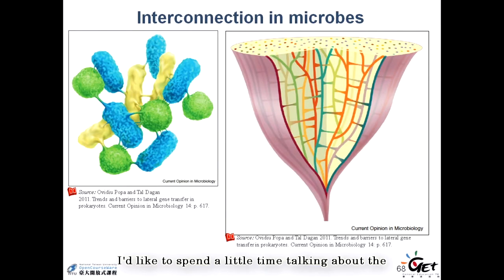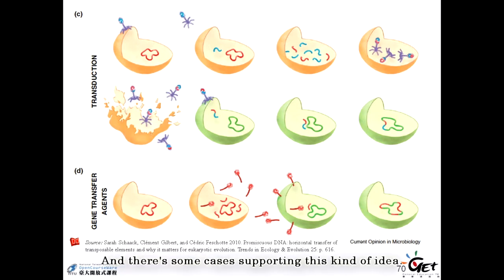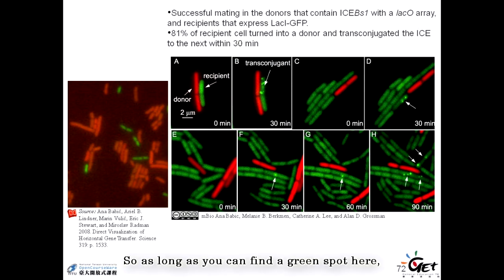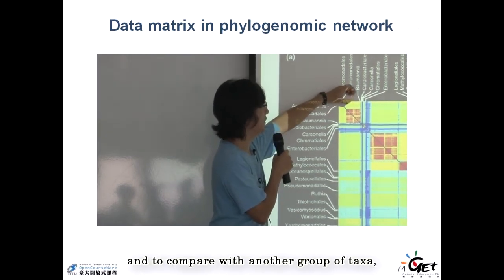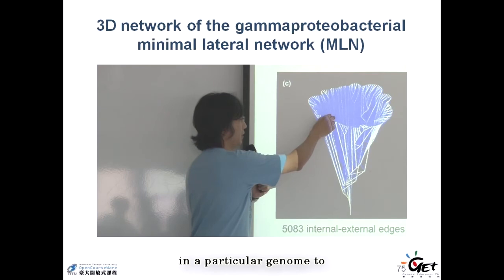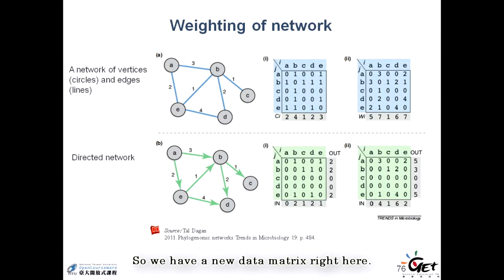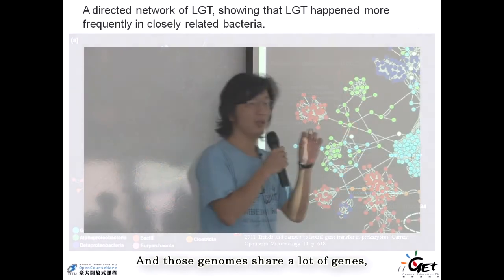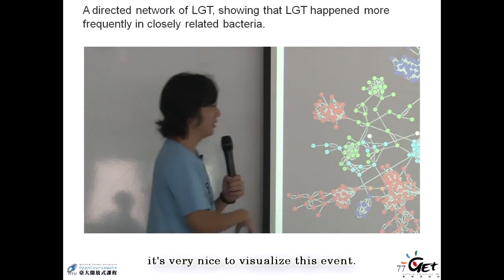分子演化 Molecular Evolution CH 10. HORIZONTAL GENE TRANSFER (LATERAL GENE TR... - Part11/ JER-MING HU